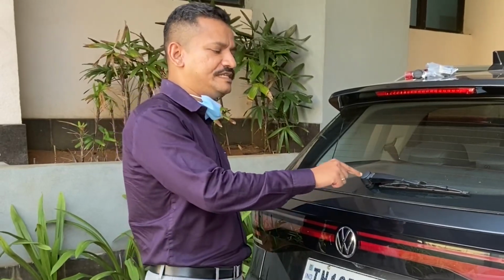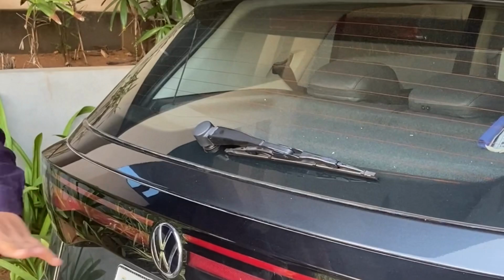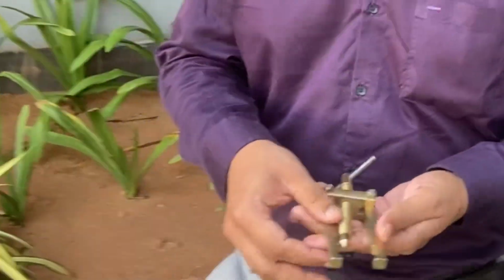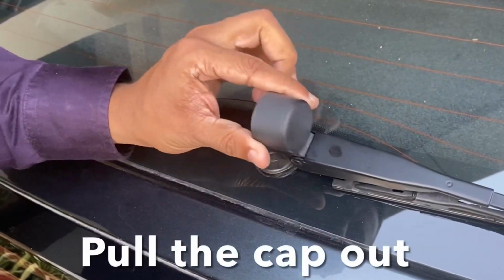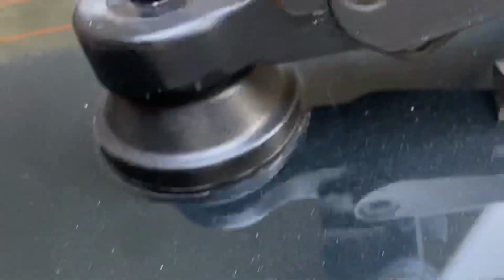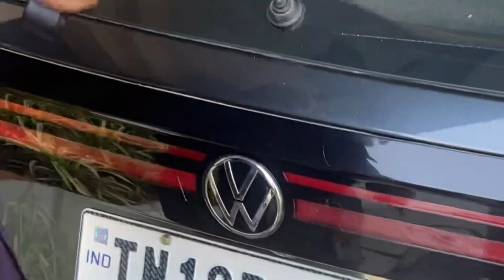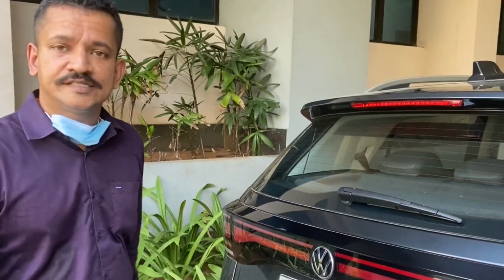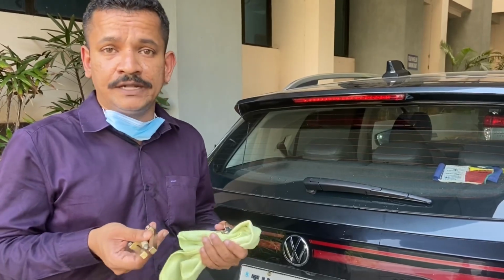VW Taigun, Skoda Kushaq - Installing Frameless Rear Wiper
Here’s a short clip that shows how to install a frameless rear wiper assembly to the VW Taigun and Skoda Kushaq.

I got the wiper assembly (wiper arm and 14” wiper blade) of the Maruti Vitara Brezza from Amazon for Rs 480. The OE parts from Maruti (MGP) will set you back by ~Rs 1200.

You will however need a bearing puller to remove the wiper arm from the tapered spindle. Please do not try removing the wiper arm using a screwdriver or some thing else - you risk breaking the windshield. The tool costs just Rs 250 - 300 at your neighbourhood hardware store. Buy it and share it with your Taigun and Kushaq owners!

1. Wiper